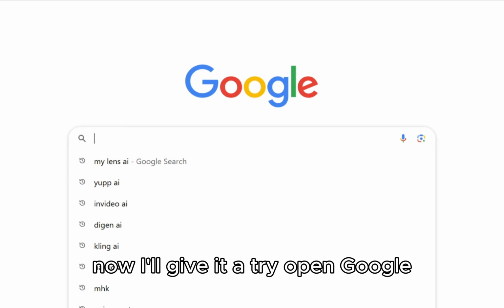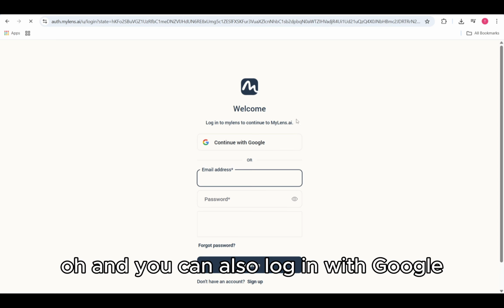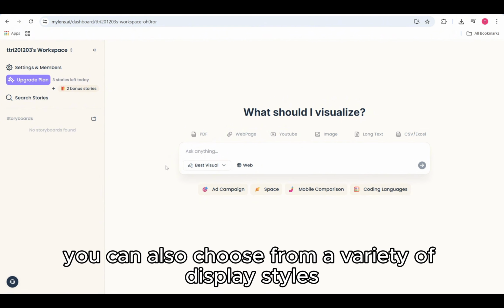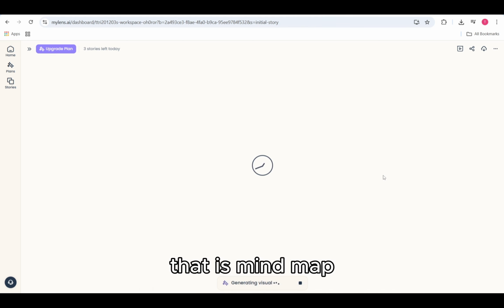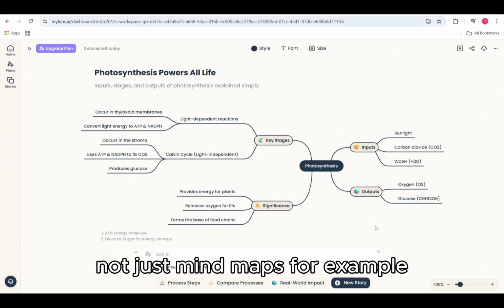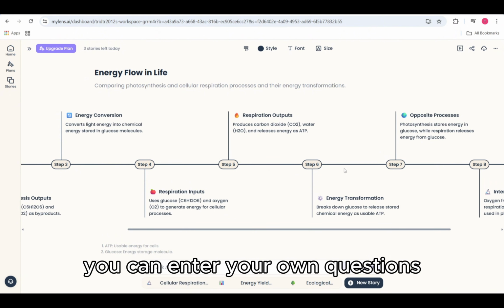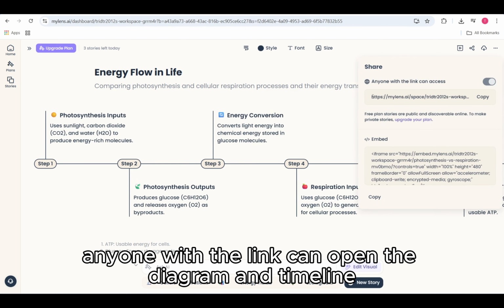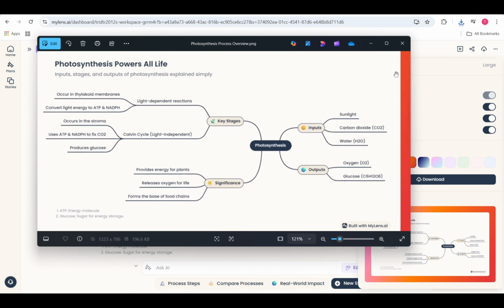This Free AI Turns Any Question into a Mind Map, Timeline, or Table in Seconds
🚀 Tired of paying for every AI tool just to test it?
In this video, I’ll show you how to access over 500+ AI tools completely FREE — including ChatGPT, Claude, Gemini, and more — all in one powerful platform: MyLens AI.
Whether you want to save time, boost productivity, or make money online using AI, this tool is a game-changer. I'll walk you through exactly how to use it, from sign-up to creating stunning mind maps, timelines, and editable diagrams in just seconds.
🔥 Plus, I’ll reveal a secret trick at the end to get extra free credits!
Don’t miss it — this could save you hours and hundreds of dollars.
✨ Chapters
🔗 Try MyLens AI here: mylens.ai